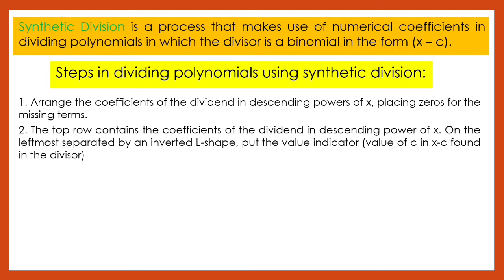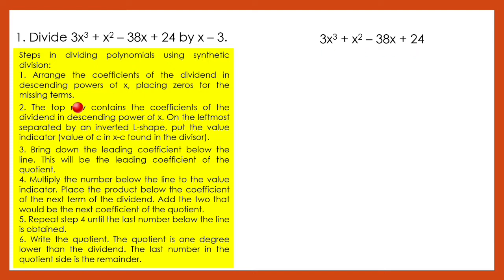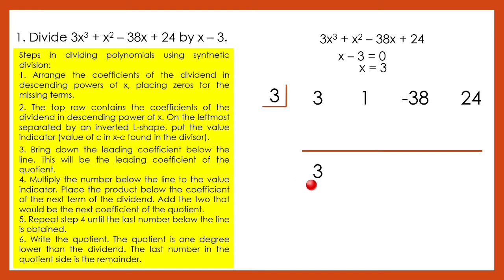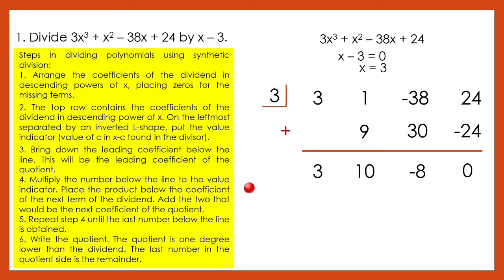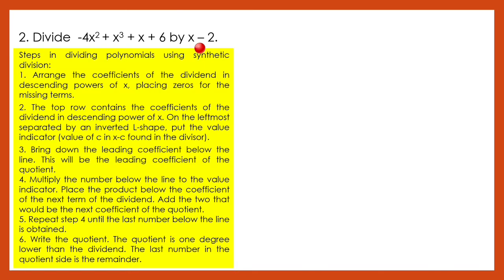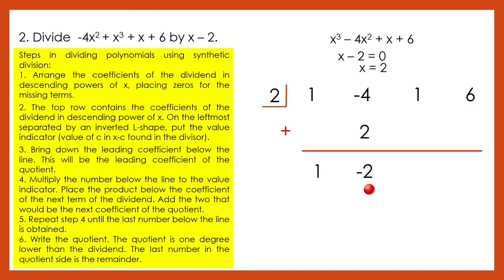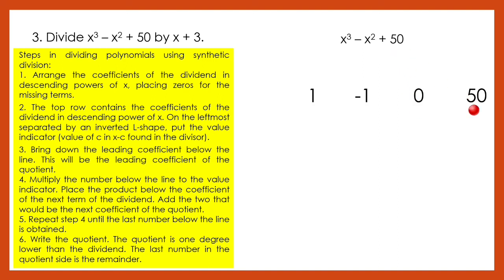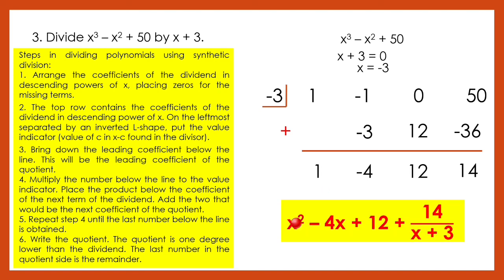DIVISION OF POLYNOMIALS USING SYNTHETIC DIVISION | Teacherrie TV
In this video, you will learn to divide polynomials using synthetic division.